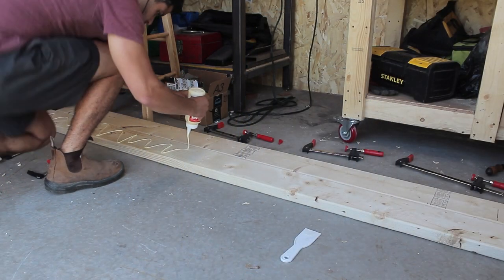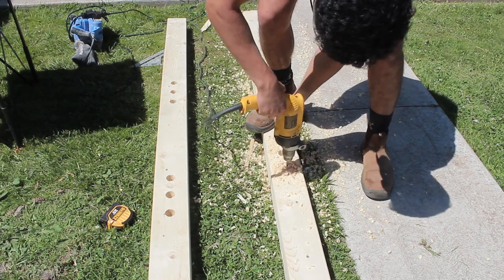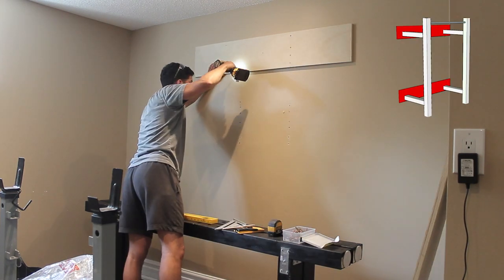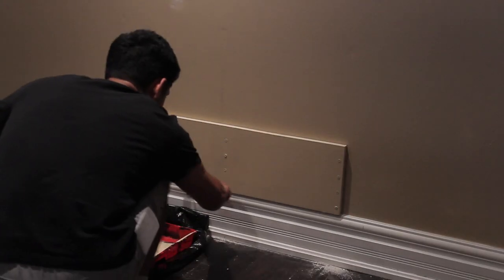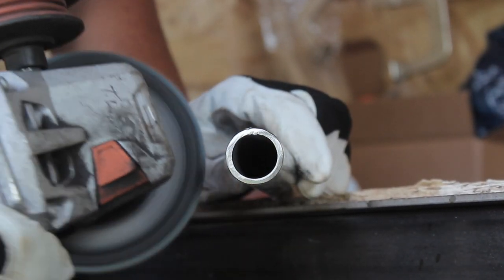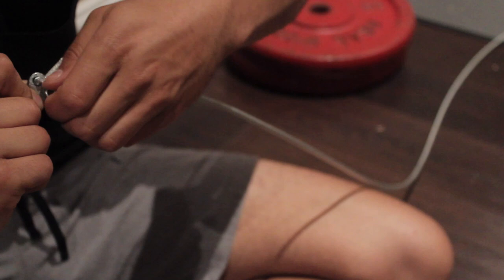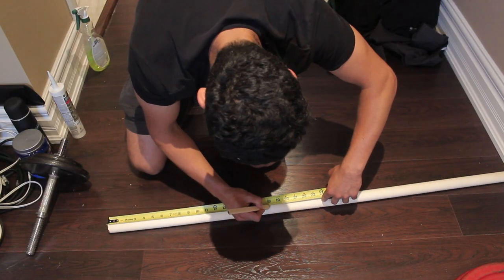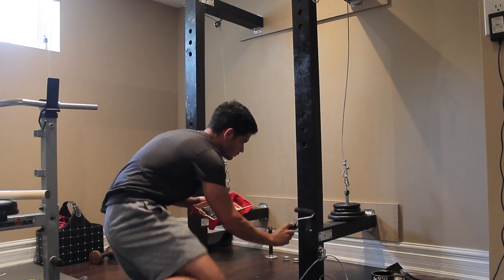How I Made This All-In-One Home Gym For Cheap | DIY Power/Squat Rack & Homemade Cable Pulley System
How I Made This All In One Home Gym For Cheap | DIY Home Gym & Homemade Cable Pulley System

In this DIY home gym video, I take you through the entire build & process. This gym is not only super functional but also affordable at only about $275.
It's great having a gym in my own home, it makes it so easy to stay committed to working out every week.

home gym setup
garage gym
home gym tour